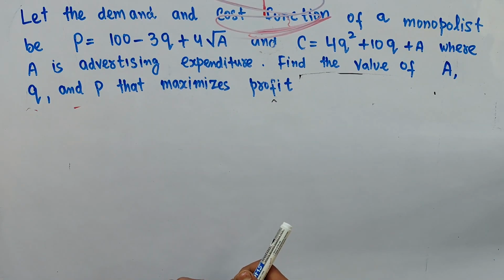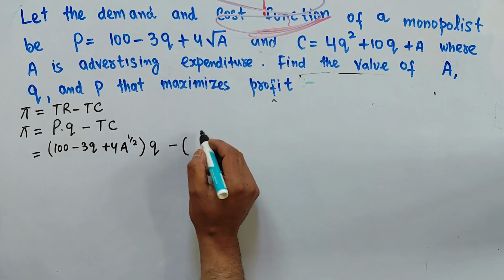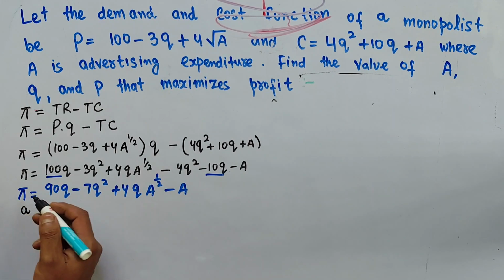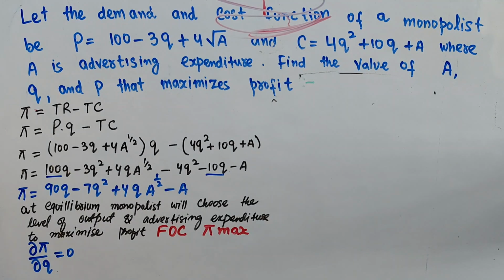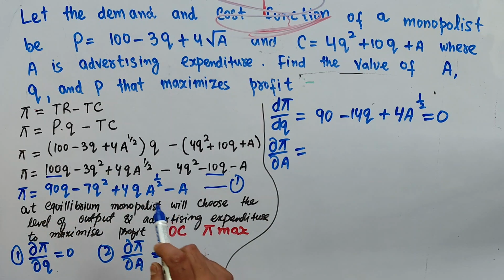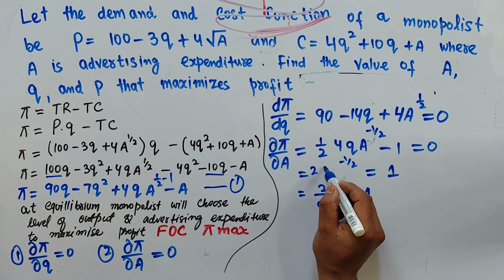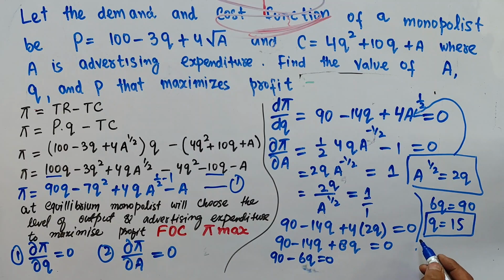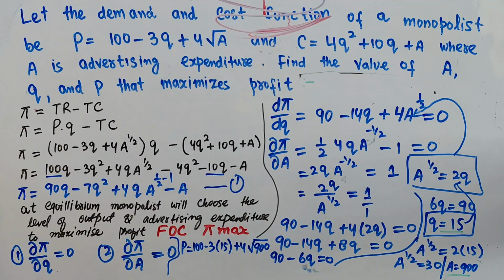Monopoly profit maximization in case of advertising expenditure